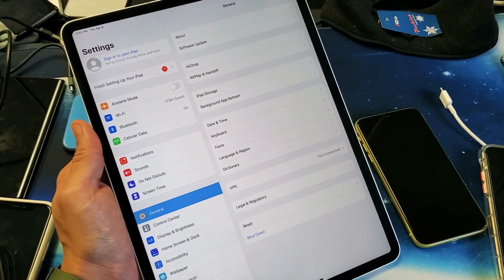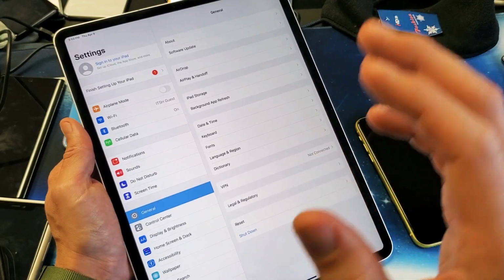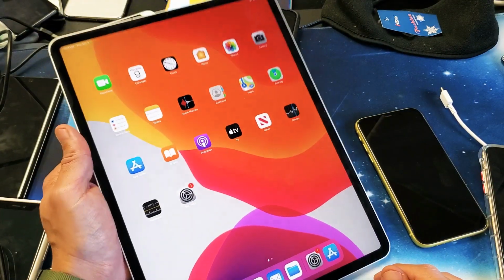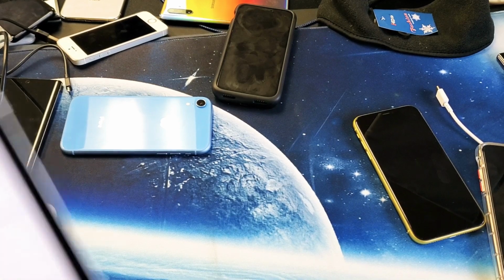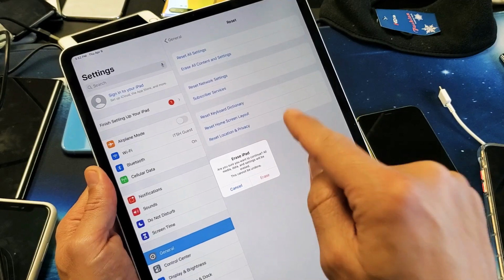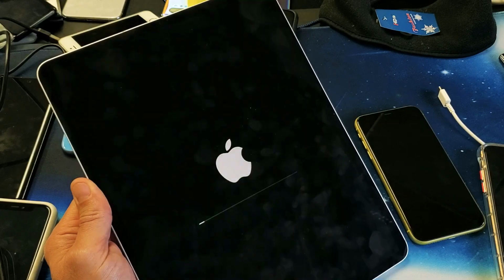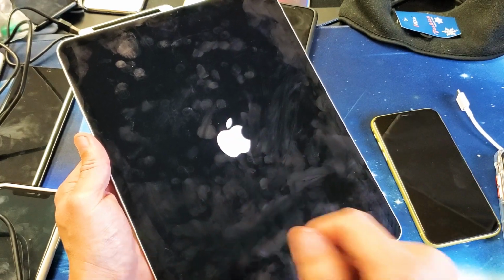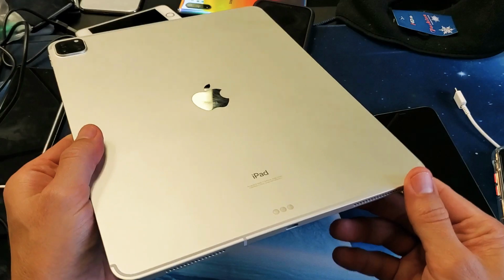ALL iPads: How to Factory Reset (No iTune, No Downloads, No Software)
I show you how to do a factory reset on any iPad (iPad mini, iPad Air, iPad Pro, etc) with iTunes or any software. Remember with a factory reset it will reset your iPhone back to original default factory settings. So if you have anything important on there make sure to back up first.

iPad, iPad 2, iPad 3, iPad 4, iPad 9.7in (2017), iPad 9.7in (2018), iPad 10.2in (2019)
iPad Air, iPad Air 2, iPad Air (2019)
iPad mini, iPad mini 2 with Retina display, iPad mini 3, iPad mini 4, iPad mini (2019)
iPad Pro 12.9in (2015), iPad Pro 9.7in (2016), iPad Pro 10.5in (2017), iPad Pro 12.9in (2017), iPad 11in (2018), iPad 12.9in (2018), iPad Pro 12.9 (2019)